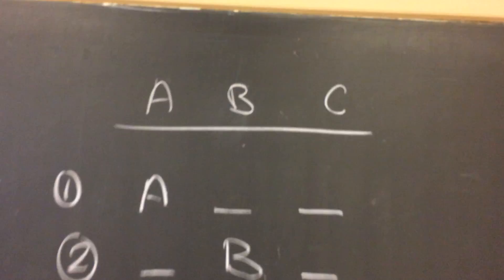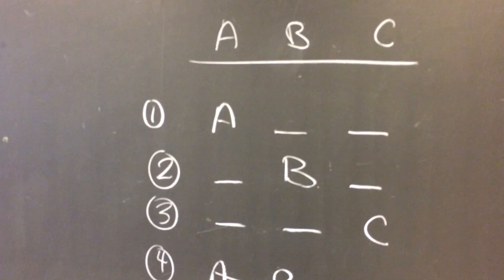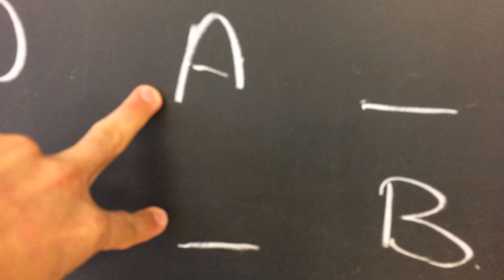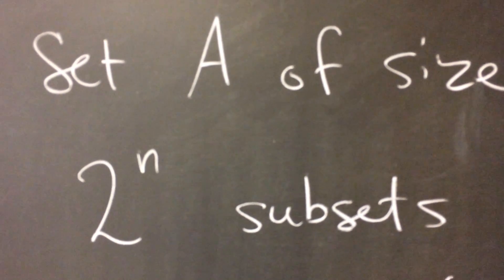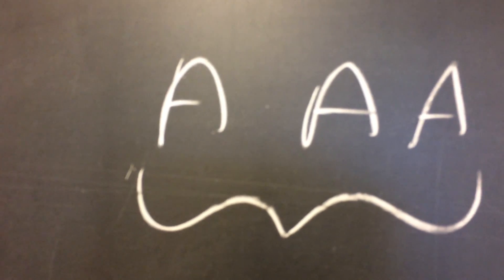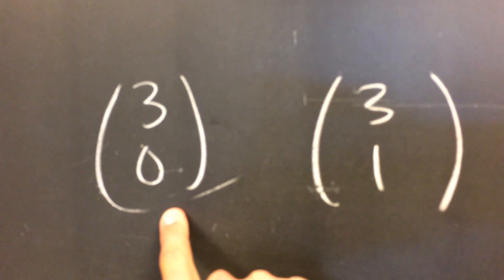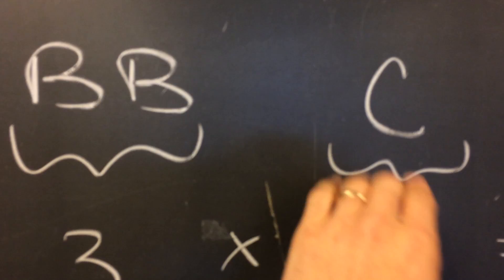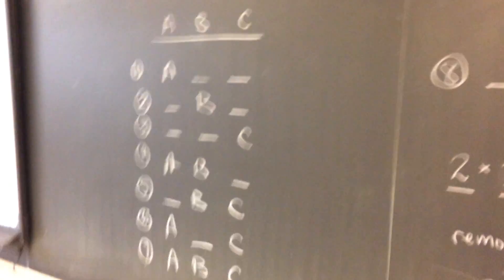Subsets, Combinations and Identical Items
How to count subsets of a set, or the number of possible combinations of a collection of items (whether distinct or identical).